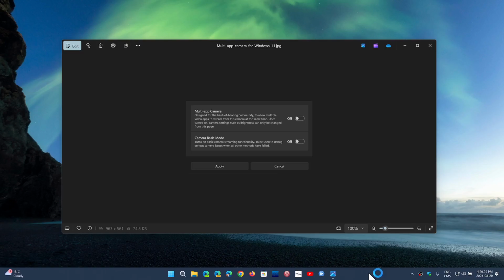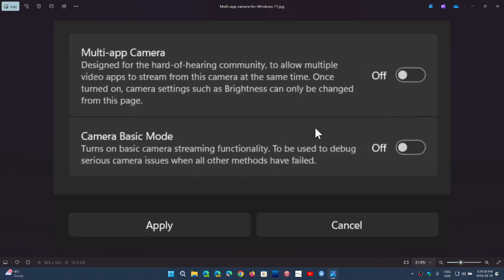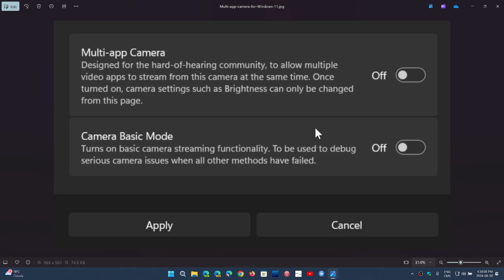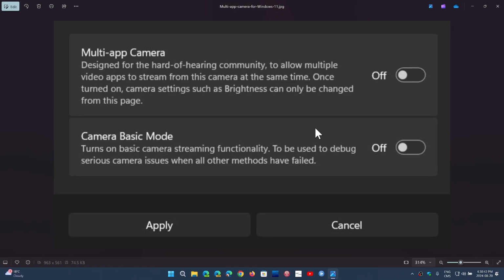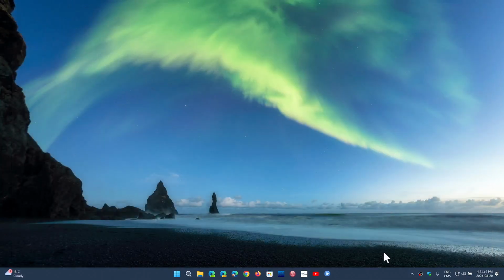Windows 11 24H2 Will soon let Multiple apps use a single Camera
This will be useful for many